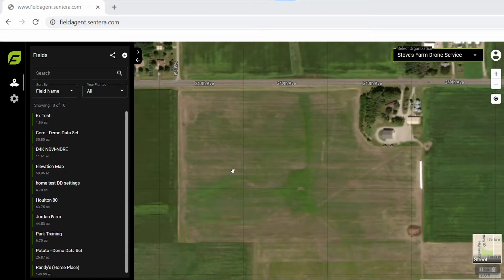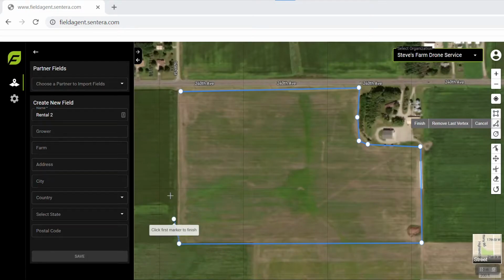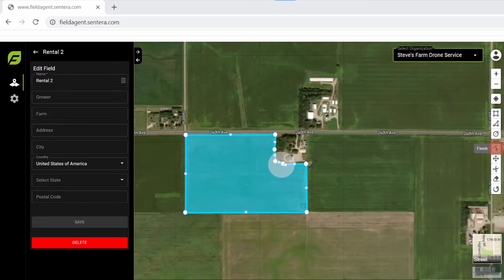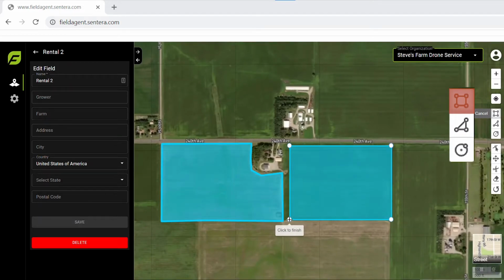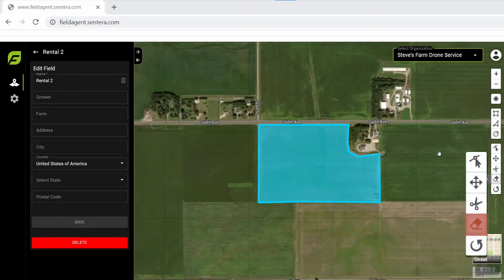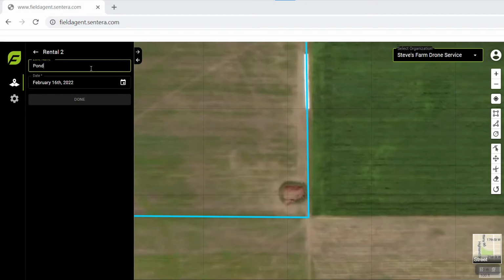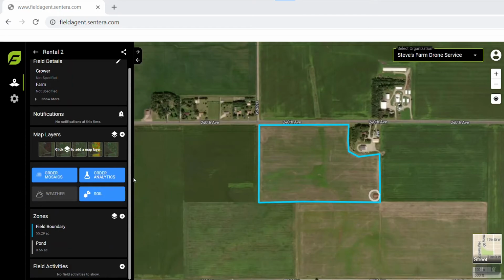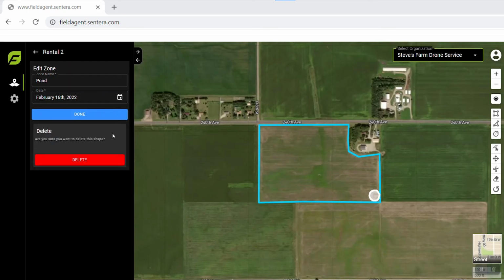FieldAgent Web Field Boundaries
How to create, edit, and delete field boundaries and shapefiles in FieldAgent Web. Includes adding multiple boundaries to one field and creating areas of interest.

00:00 intro
00:13 creating a field
00:35 drawing a boundary
01:12 editing a boundary
01:42 adding multiple boundaries
02:28 deleting a boundary
02:46 adding area of interest
03:55 boundary information